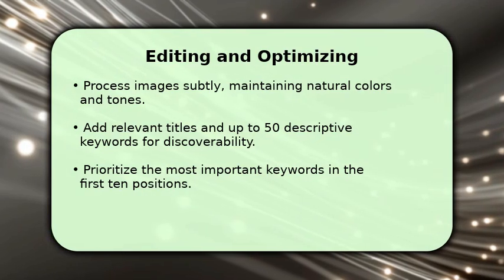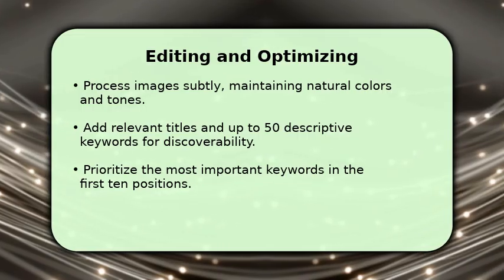How To Make Stock Photos - Full Guide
In this comprehensive guide, we'll walk you through the process of creating high-quality stock photos. From understanding your subject and setting up your equipment to editing and post-processing, we'll cover everything you need to know to produce professional-looking images. Whether you're a beginner or an experienced photographer, this video will provide valuable insights and tips to help you improve your skills.

stock photos, how to make stock photos, photography guide, stock photography tutorial, image editing software, post-processing techniques, professional photography tips, stock photo creation, digital photography course